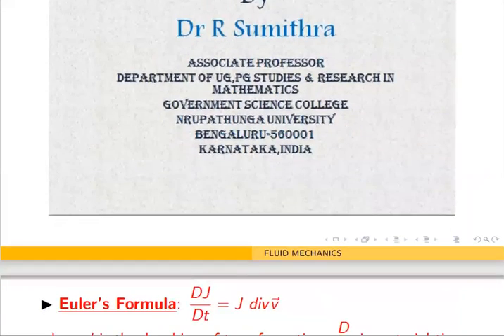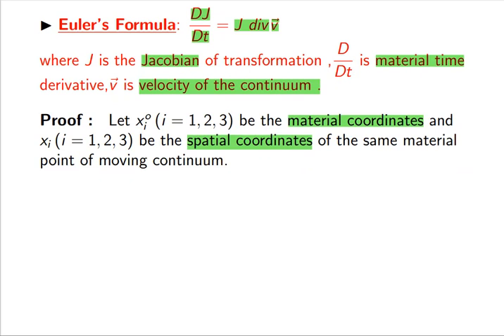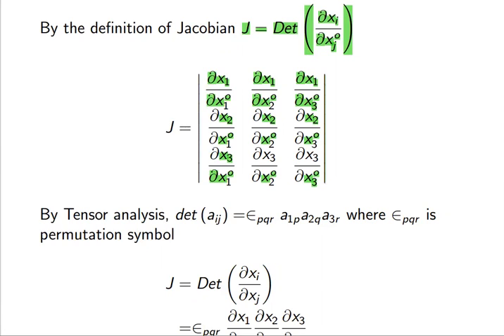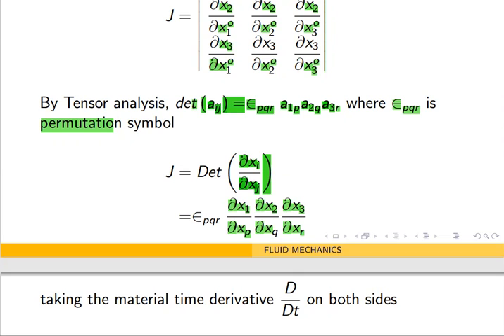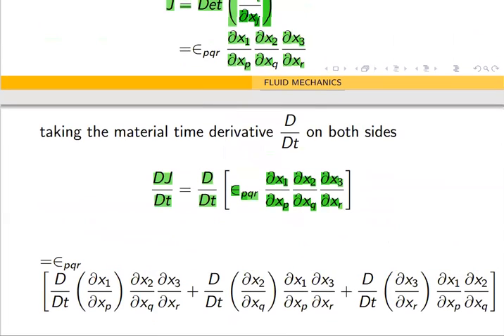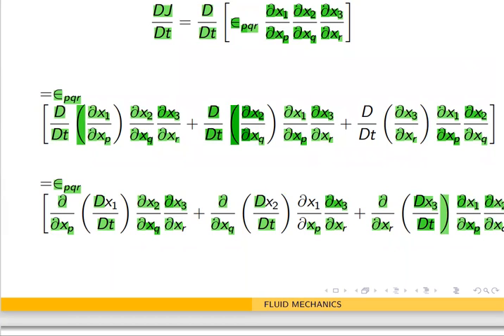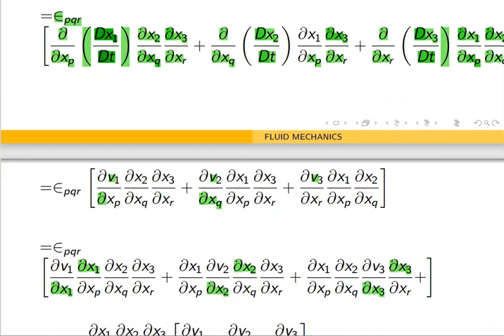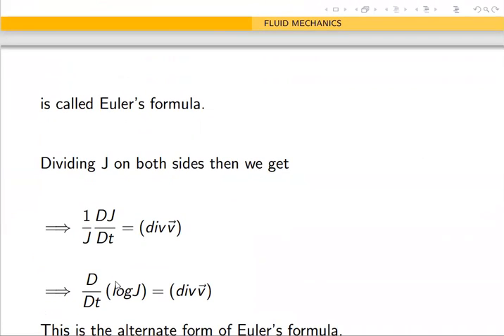Fluid Mechanics Unit II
Proof of Euler's Formula in Fluid Mechanics